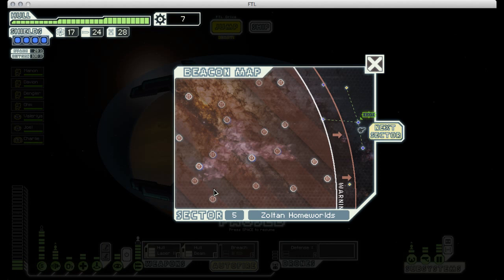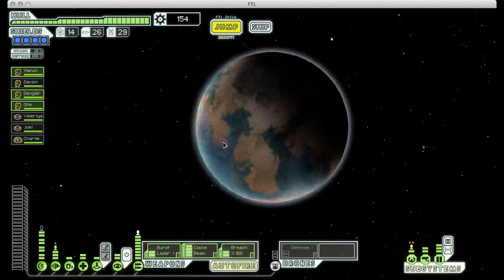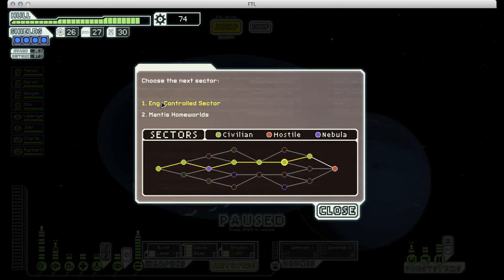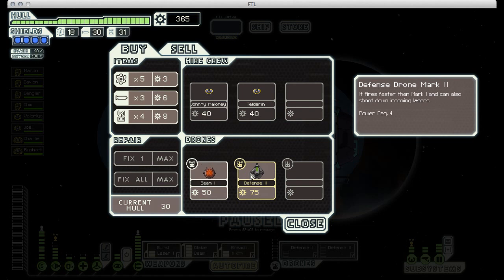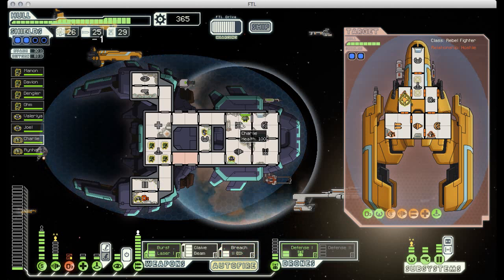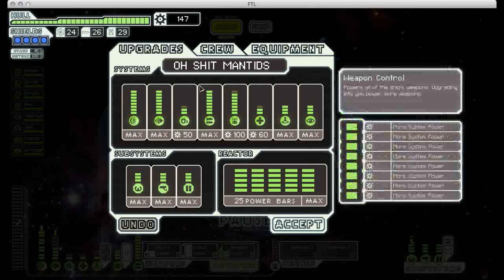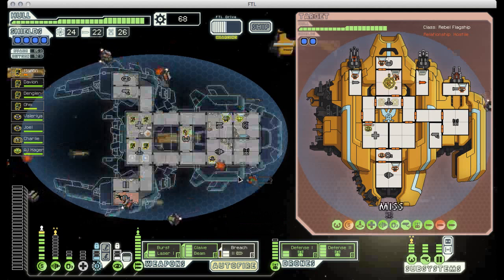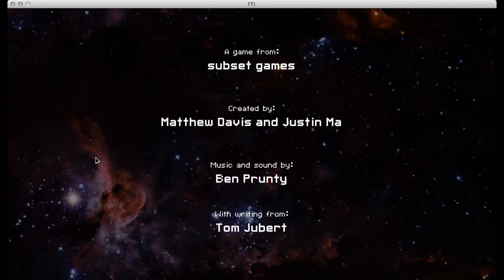FTL Playthrough- Basilisk (Easy Mode 'Cause I'm A Wimp) Part 3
SUBMIT TO YOUR NEW INSECTILE OVERLORDS